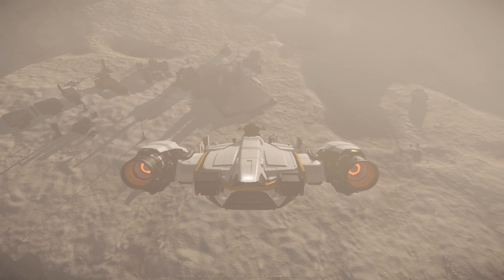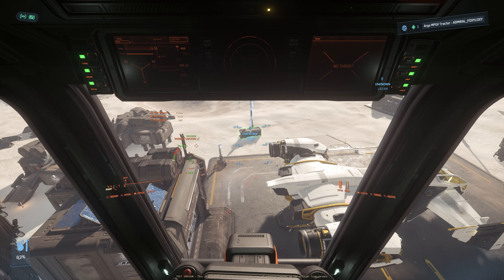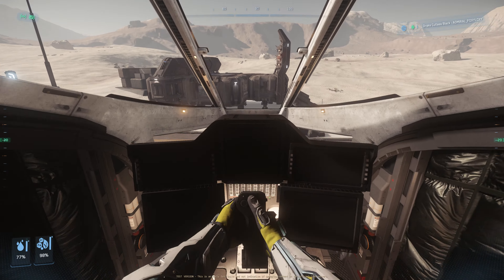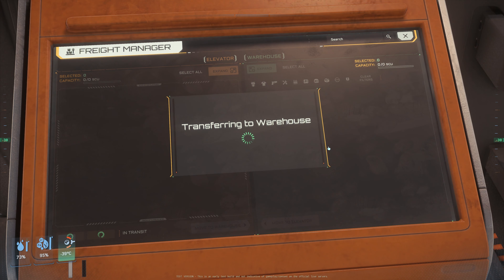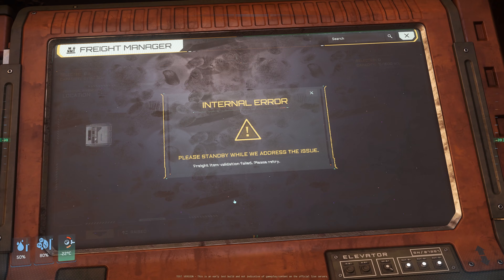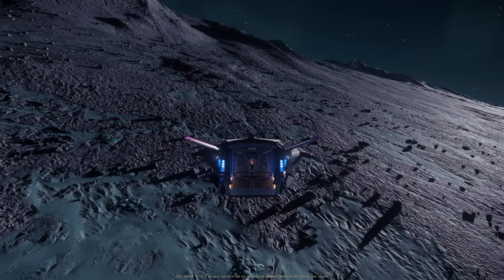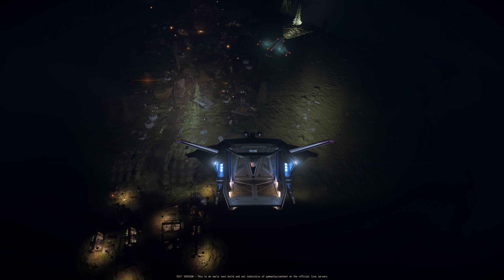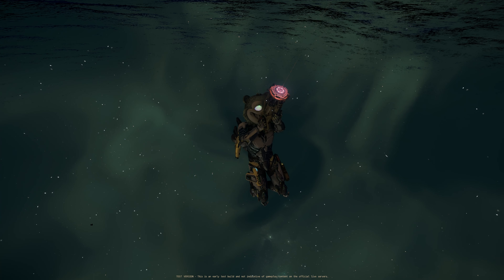3.24 Drug Trades Gone? | Testing Various Outpost Elevators 3.24 PTU | Star Citizen PTU Testing 4k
In this video I am checking out the freight elevators in various outpost locations around Stanton and to my surprise that the drug trading terminals are removed from various locations, so where will the drug trading gameplay be in 3.24?
Star Citizen Alpha 3.24.0 PTU.9284528
00:00 Introduction
00:16 Freight elevators at mining outposts
01:53 Cutlass black tractor beam test
02:15 MPUV tractor tractor beam test
05:23 Danger of the outpost elevators
07:43 Elevators at Brio's & Hurston scarp yard
09:45 Picker's field, and RMC price check
11:20 Drug trading terminals all gone?
13:33 Dunboro outpost elevator test
My PC Specs and Game Settings:
• CPU: Intel Core i9-14900KF 2.4 GHz (underclocked)
• GPU: GeForce 4090 rtx (underclocked)
• RAM: 128G DDR5 5600
• Monitor: Dual Odyssey Ark 55'' 1st Gen
• Eye-Tracking: Tobii 5/Racker IR